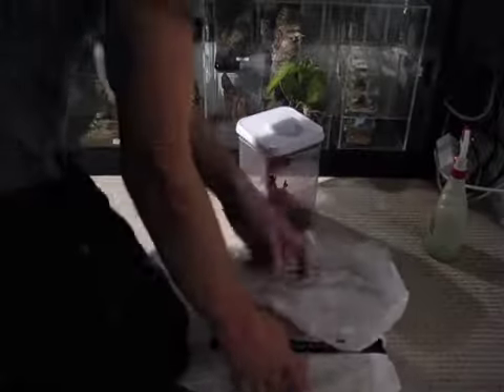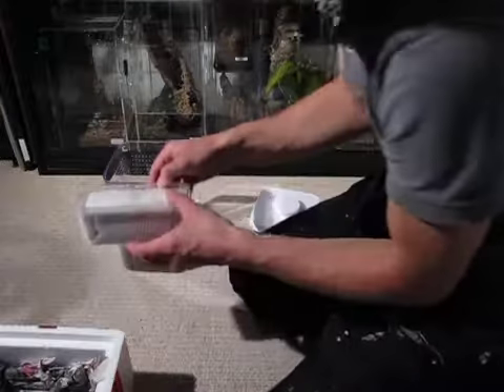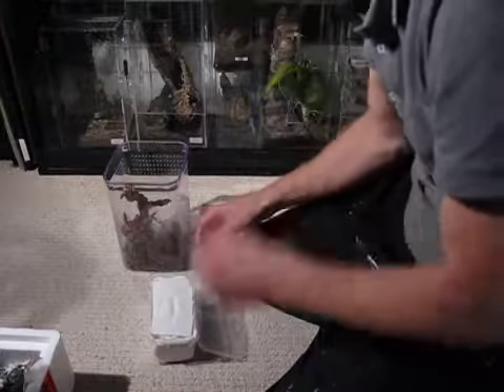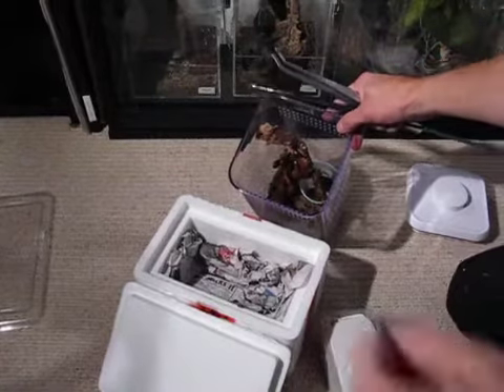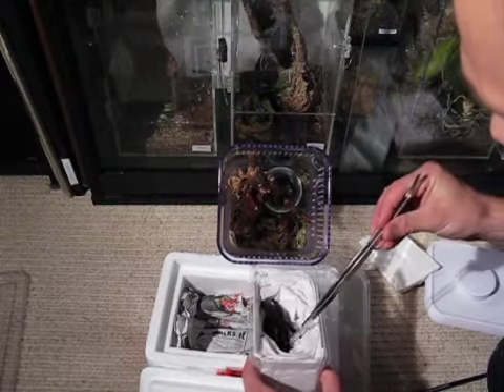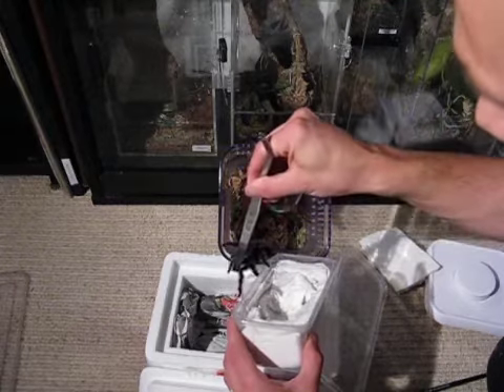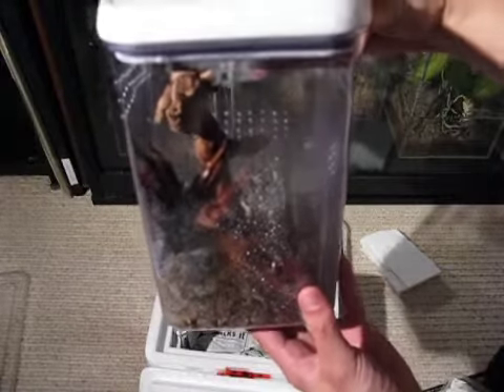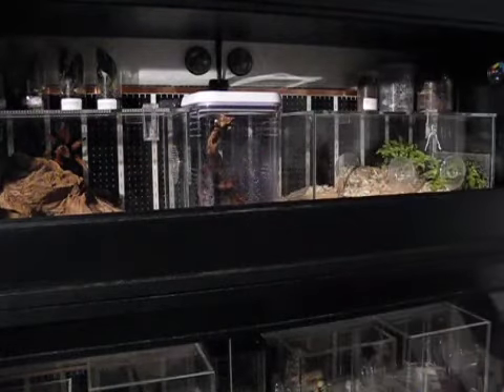A new member joins the spider rooms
Finally I found somebody who had a fresh mature male avicularia versicolor for sale and timing could not have been more perfect. My female constantly makes phantom eggsacs but I am hoping with this new little guy to change all that and make her a mother!
I'm currently feeding her up as she is a big versi and has attitude.
I am hoping to start a breeding project this weekend or next week depending on how the male settles in.

I bought this tarantula from a RFUK user called Walkerpants, his names Chris and I'd recommend him to anyone!
Thanks again Chris.